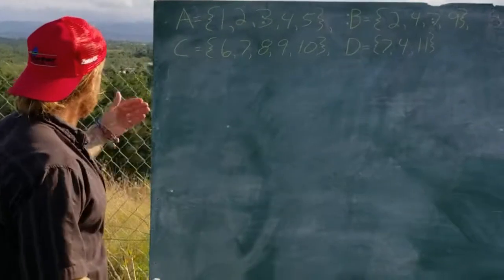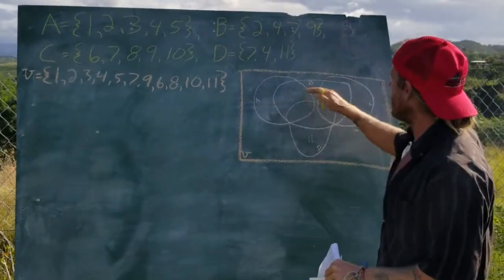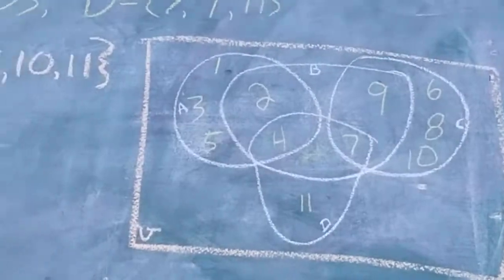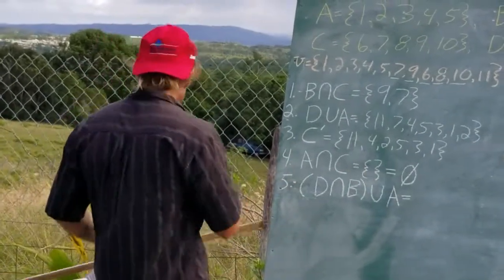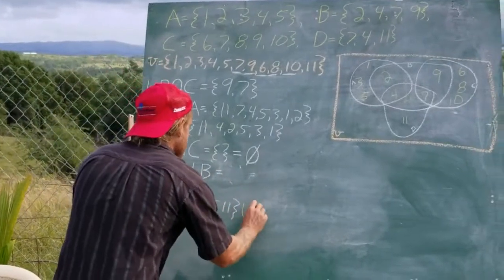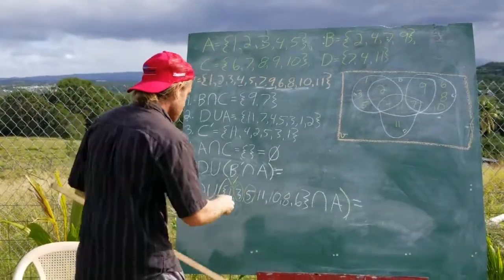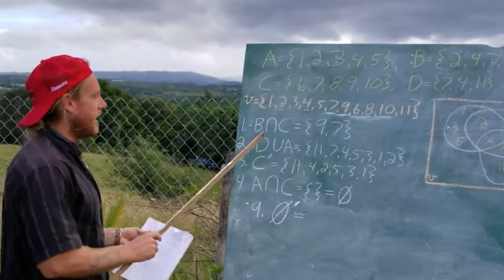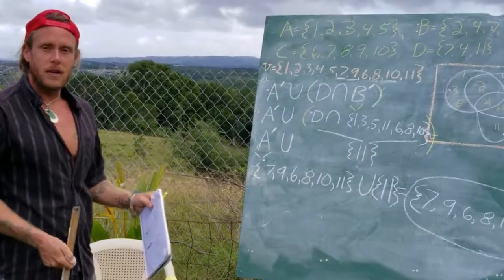F.3 Homework Solutions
Let's go over the Homework together.